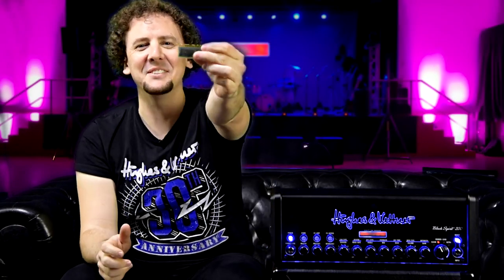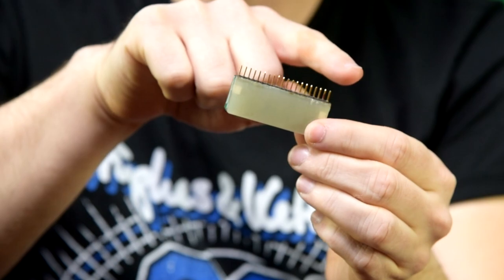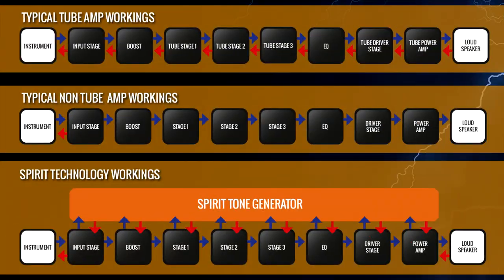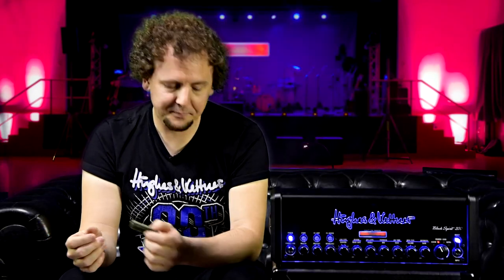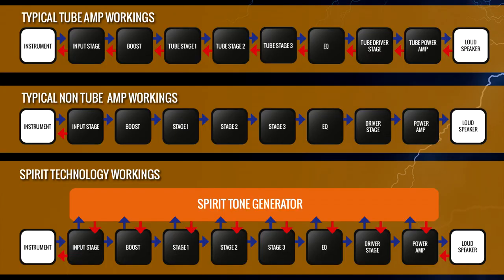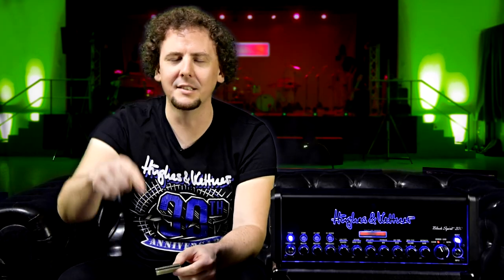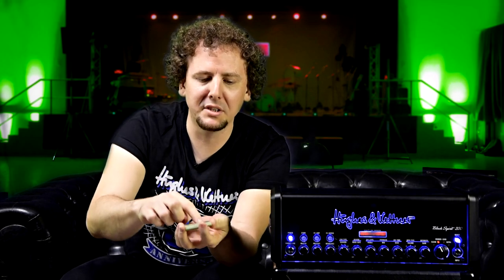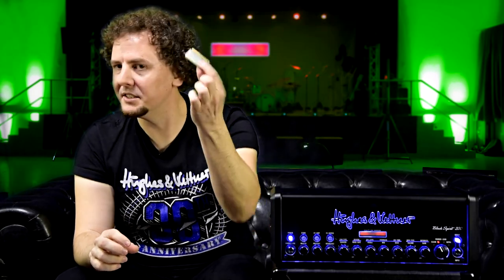Hughes & Kettner Black Spirit 200 | Spirit Tone Generator | Explanation and your questions answered!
We get a lot of questions about the Spirit Tone Generator and how it creates such amazing guitar sounds in Black Spirit 200, so we sat Rich down and asked him to explain this mythical mojo-creating beast in a little more detail, with a little help from H&K's head design honcho, Bernd Schneider! Plus we asked him some of your questions, all in one take.

And if you're having issues understanding Uwe's questions from behind the camera, just turn the subtitles on :)